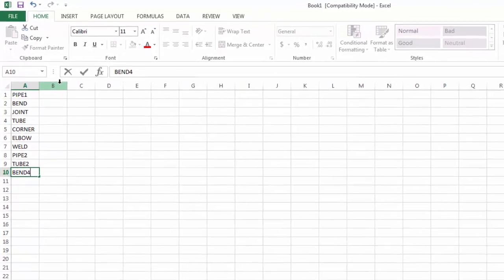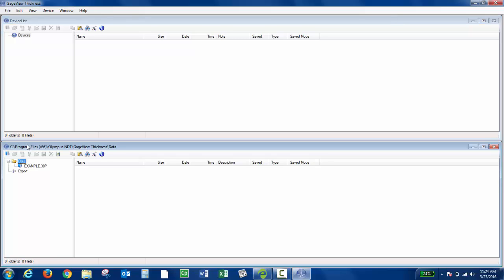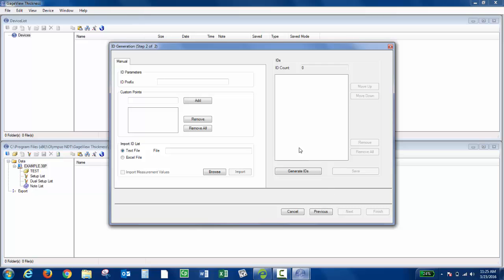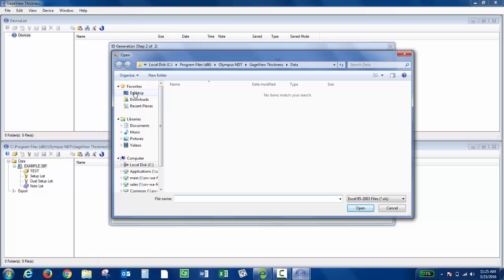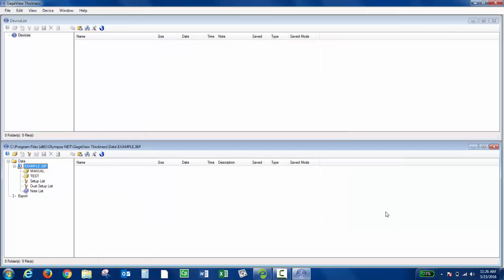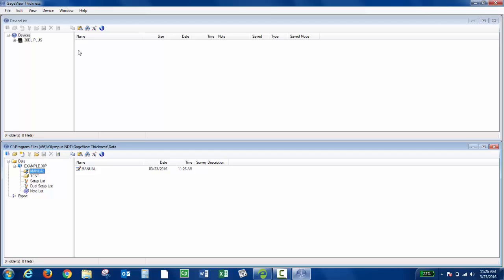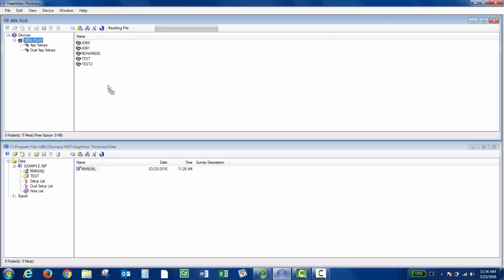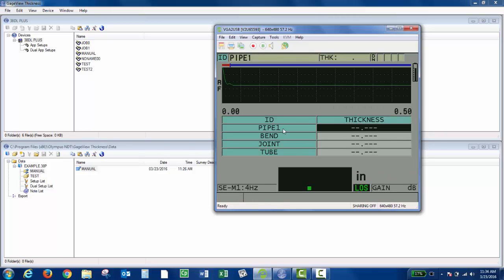Creating and Transferring a Manual File | GageView® Software Tutorial Part 10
In this video, we'll show you how to create manual files using the GageView interface program and how to transfer those files to the 38DL PLUS® thickness gage.

The GageView interface program is included when you purchase an Olympus 38DL PLUS thickness gage or if you purchase the 45MG-DL software option for the Olympus 45MG thickness gage. This tutorial was performed on a Windows 7 computer.

Note: A fully licensed version of Microsoft Excel is required.